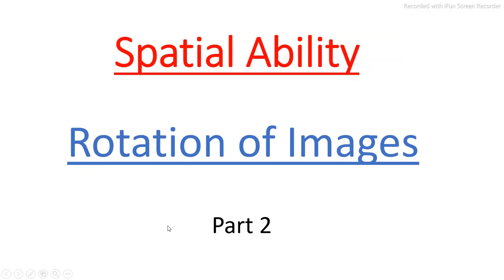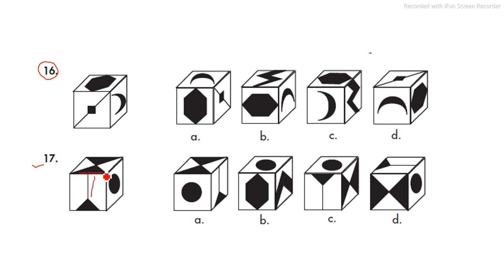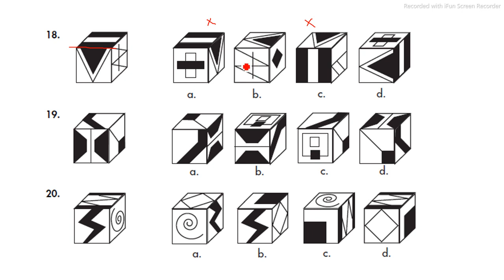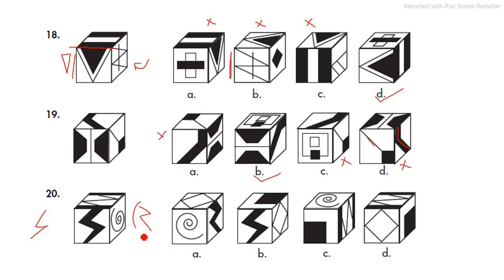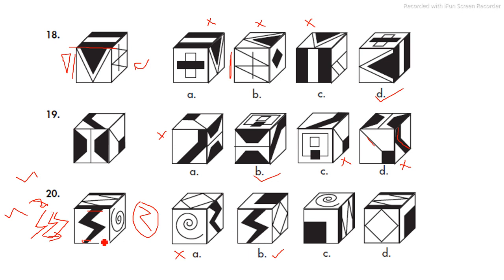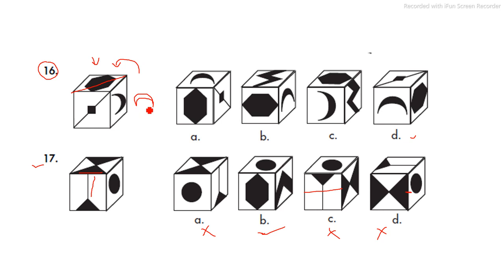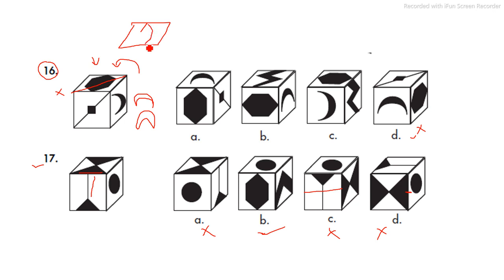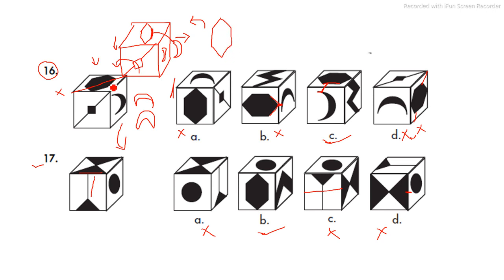Spatial Ability - Image Rotation | Cubes with Patterns | Non Verbal Reasoning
In this video I have explained how to approach the questions related to Rotation of Images. Rotation of Cubes with Patterns has been constantly asked in Synergy Exam and hence it can be a very important topic in reasoning for Synergy Exam 2022. Image Rotation